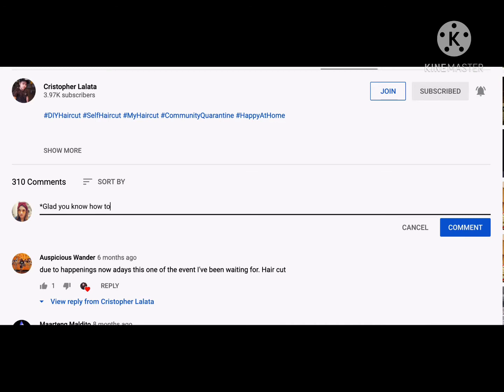How to make BOLD letter comment on YouTube?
Are You Willing to give your tax info? YouTube Updates
Paano maglagay ng short videos sa feature ng home channel mo?
Paano gumawa ng Thumbnail?
Paano maglagay ng Thumbnail sa video mo?
Paano maglagay ng FEATURED CHANNEL sa feature ng home channel mo?
Paano maglagay ng PAST LIVE STREAMS sa feature ng home channel mo?
Paano maglagay ng Popular Uploads sa feature ng home channel mo?
Paano maglagay ng Multiple Playlist sa feature ng Home Channel mo?
How to turn OFF incognito and ON incognito?
How to CLEAR SEARCH HISTORY?
How to CLEAR WATCH HISTORY?
Inactive Accounts Policy on YouTube (Additional Policies)
Guidelines for Posting Mental Health- Related Content on YouTube
Content NOT ALLOWED on YouTube in Suicide & Self-injury Policy
Examples Content Not Allowed On YouTube ( Violent Criminal Organization Policy)
Content NOT ALLOWED on YouTube ( Violent Criminal Organization Policy
Harmful Remedies & Cures Content NOT ALLOWED on YouTube
Eating Disorders Content Not Allowed on YouTube
Drug Use Content NOT ALLOWED on YouTube under Harmful or Dangerous Content Policy
@Christopher Lalata